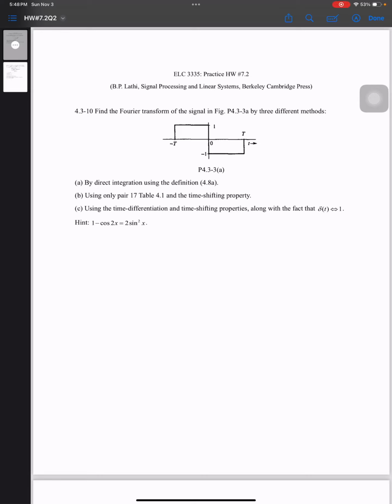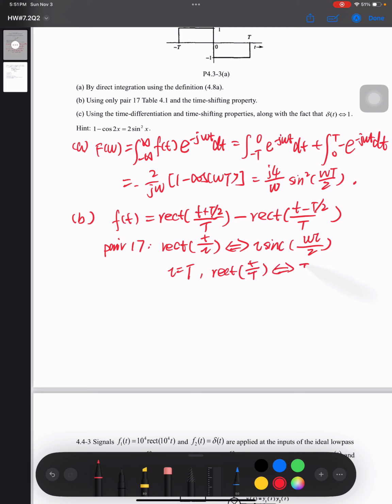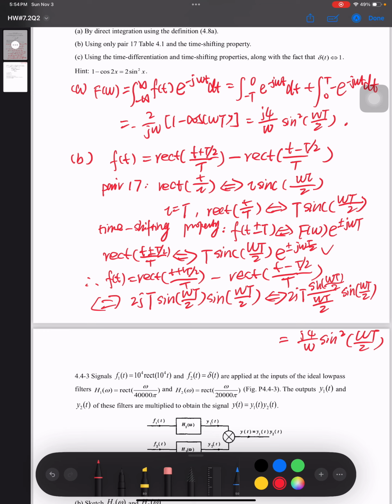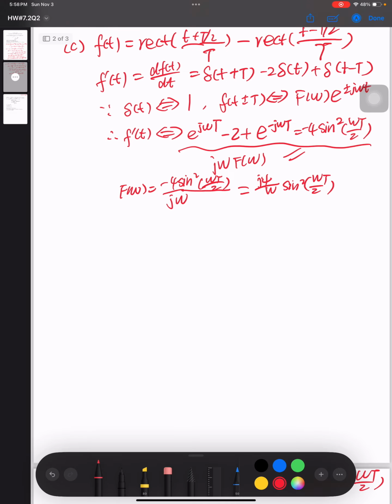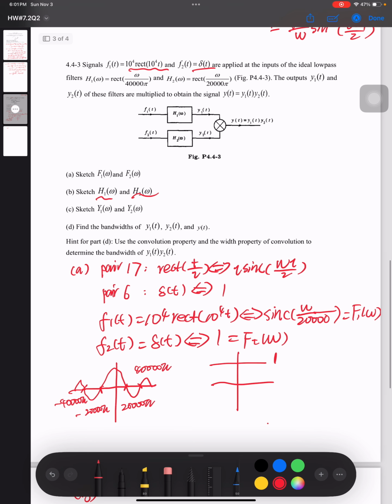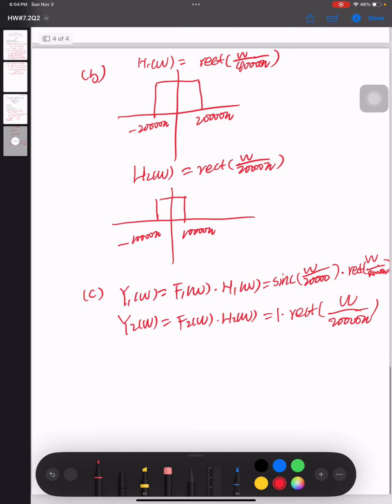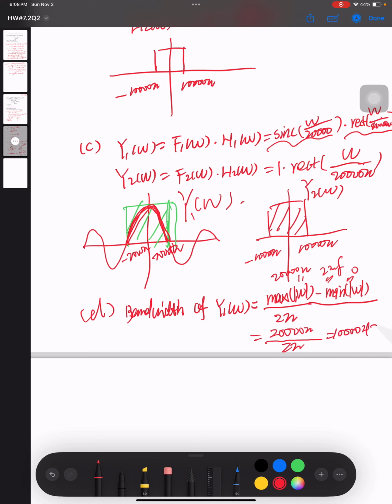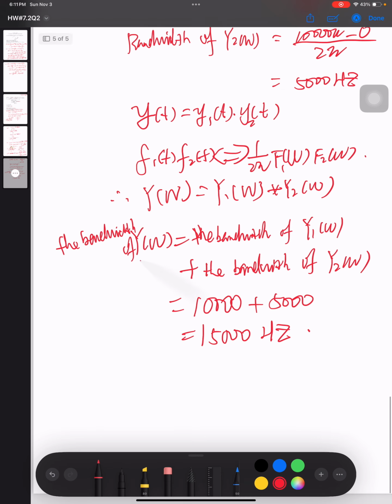Practice homework #7 Q2